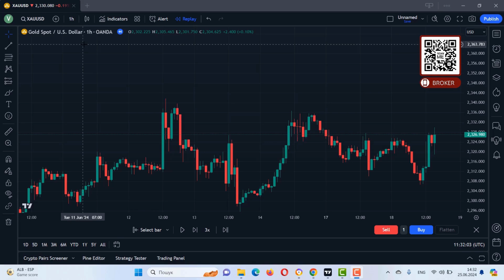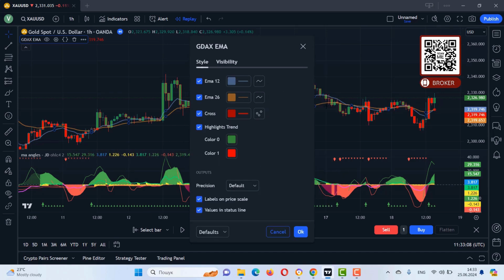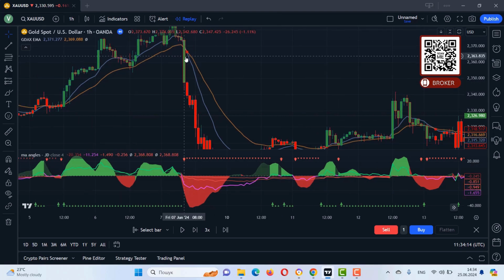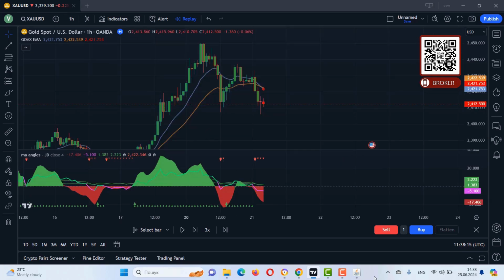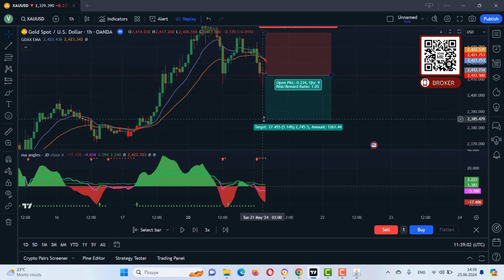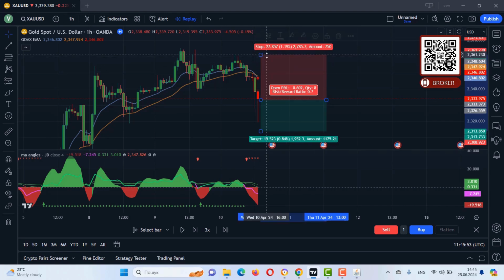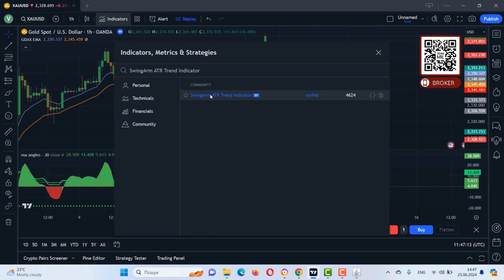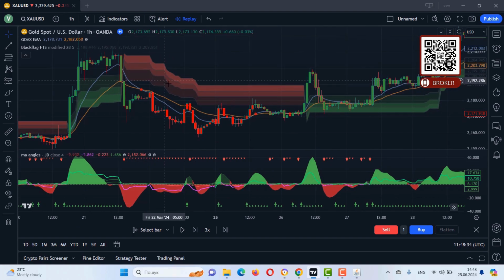Maximize Your Trades with This Accurate TradingView Signal Indicator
Indicarors:
✅ Gdax EMA Cross
✅ ma angles
✅ SwingArm ATR Trend Indicator

Unlock the full potential of your trading strategy with our highly accurate TradingView signal indicator! In this video, we delve into the features and functionalities of this powerful tool, designed to help you make informed trading decisions and maximize your profits.

🎯 What You'll Learn:

✅ How to set up and customize the indicator on TradingView
✅ Detailed explanation of the indicator's signals and how to interpret them
✅ Tips on integrating the indicator into your existing trading strategy
✅ Real-time examples and backtesting results to demonstrate its accuracy
✅ Pro tips to optimize your trades and manage risk effectively

💡 Why This Indicator?

✅ High accuracy rate for buy and sell signals
✅ User-friendly interface and customizable settings
✅ Suitable for various trading styles, including day trading, swing trading, and long-term investing
✅ Compatible with multiple asset classes: stocks, forex, cryptocurrencies, and more

🔗 Resources:

✅ Link to download the TradingView indicator
✅ Step-by-step guide to installation
✅ Join our trading community for updates and support
✅ Don't miss out on this opportunity to enhance your trading skills and achieve better results.

📢 Join the Conversation:

✅ Share your experiences with the indicator in the comments below.

The content of this video is intended solely for educational and entertainment purposes and does not constitute financial advice. I am not a financial advisor. Trading carries the risk of financial loss. Individuals should assess all risks, including their personal financial circumstances, before engaging in trading. Each person is responsible for their own trading decisions and investments.

The information provided here has been sourced from publicly available material on the internet. It may have been altered or misrepresented online. This content is intended for public awareness and is part of the public domain. It is not designed to defame, harm, or slander any individuals mentioned, but to reflect statements made on their social media platforms. Please use this information as a starting point and conduct your own research.